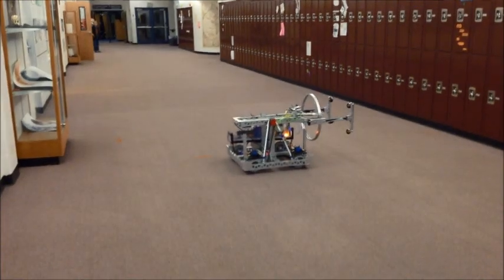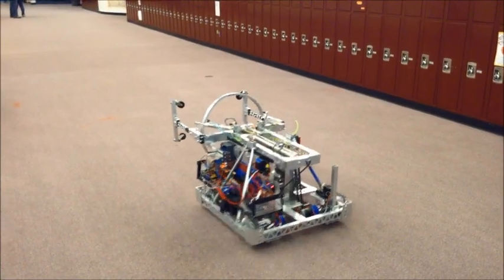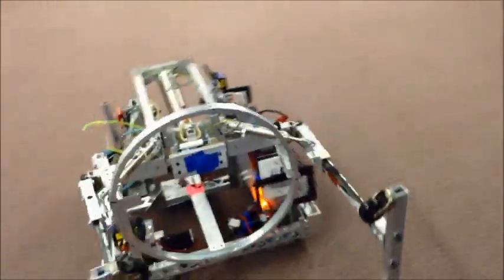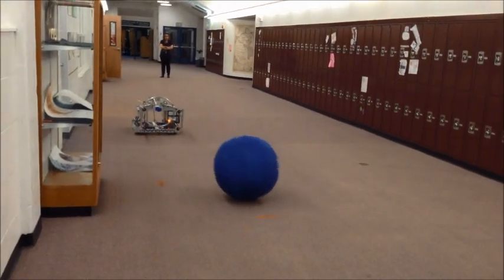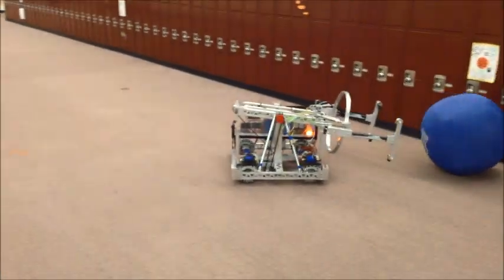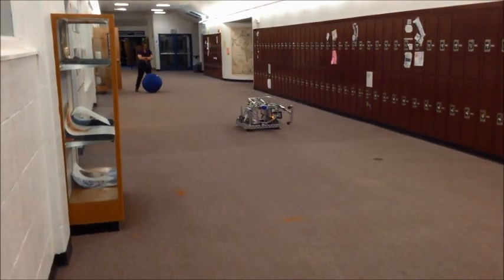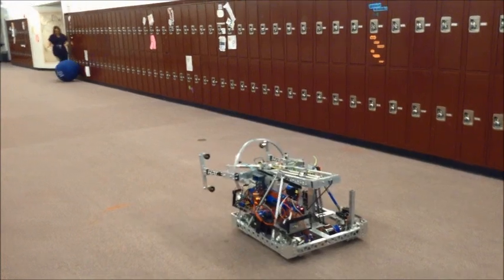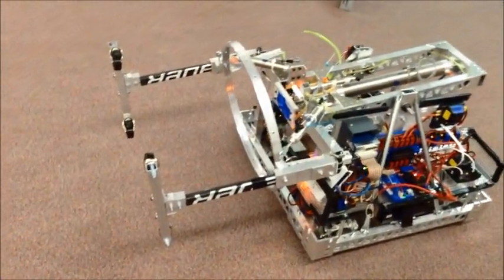FRC Team 1584 early driving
Raw footage of our robot driving around.